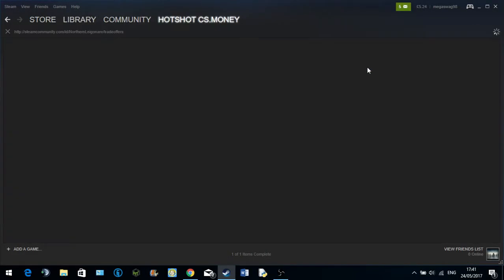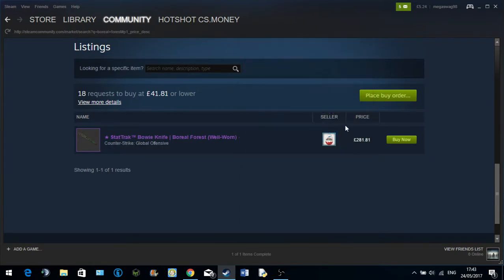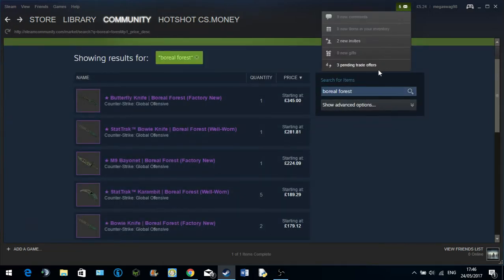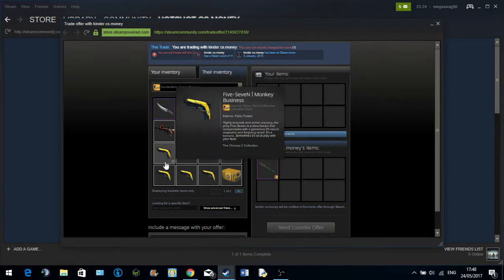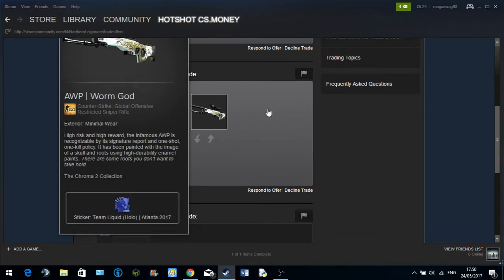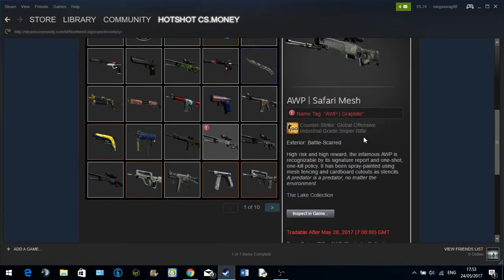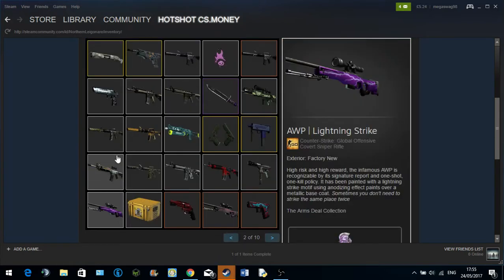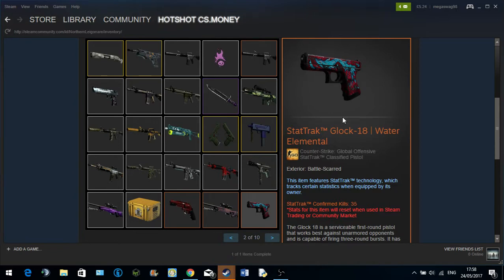A new scam?!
Please watch out for these kinds of scams as they might be very clever and trick you out
i also warn you about this because even if no one buys the knife for months or puts a cheaper listing.. most trading sites such as "cs.money" which i regularly use may not take the steam listing into account and still charge the same price for the item making it worthless to what you already owned.